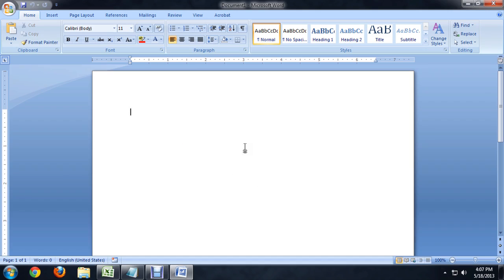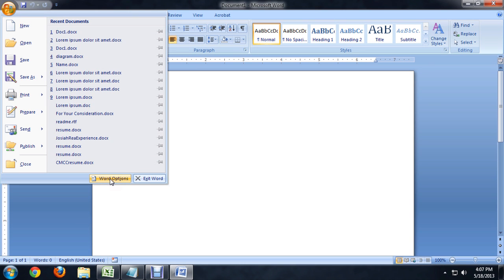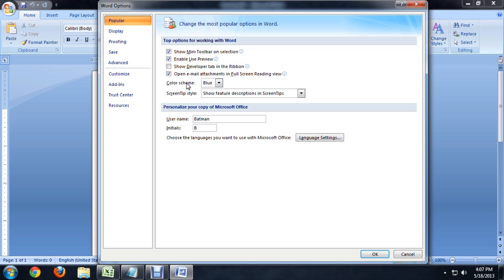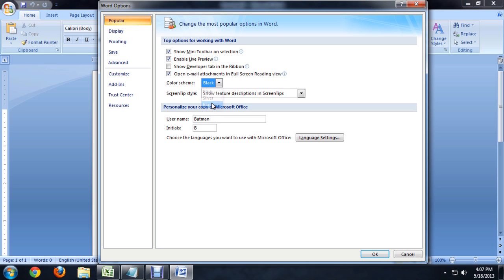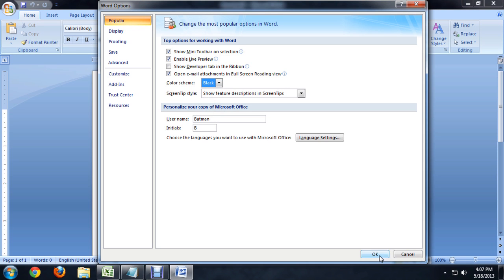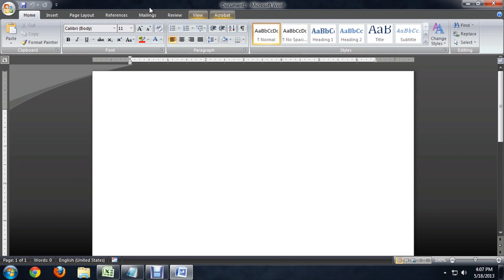How to Change Microsoft Word From Blue to Black : Tech Niche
Changing Microsoft Word from blue to black is something that you can do to improve the overall look of the program. Change Microsoft Word from blue to black with help from a computer science and media production professional in this free video clip.